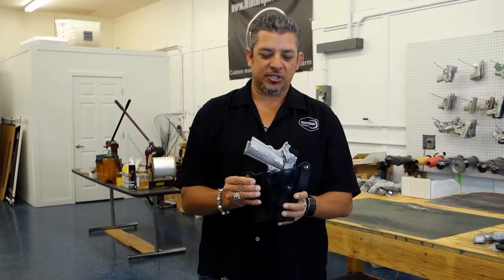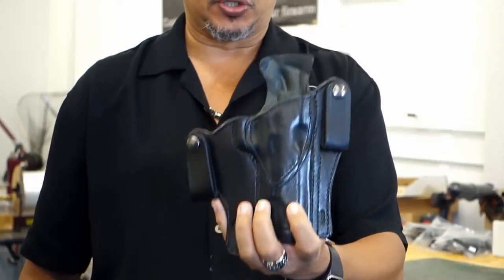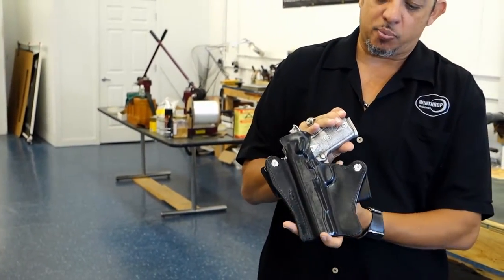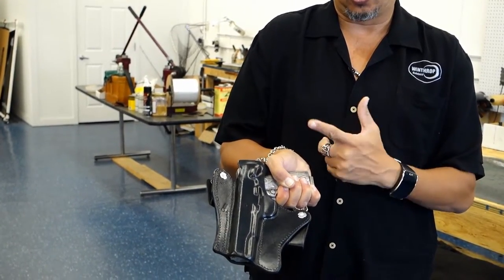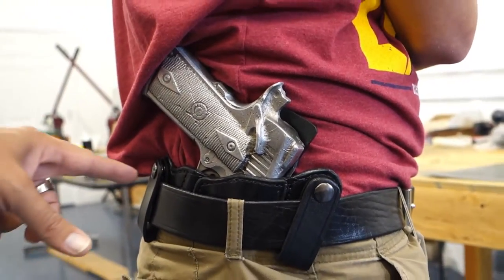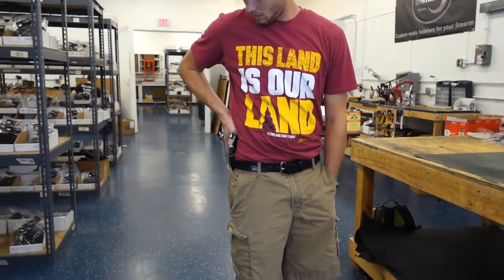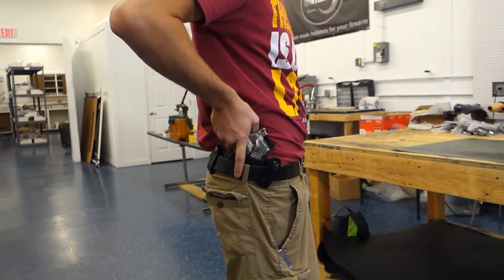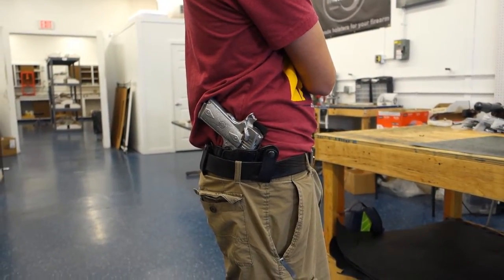Winthrop Holsters 5 Inch 1911 No Rail IWB Leather Holster Demonstration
Our 5 inch 1911 IWB holster does a very good job of spreading out the size/weight of a full size 1911.